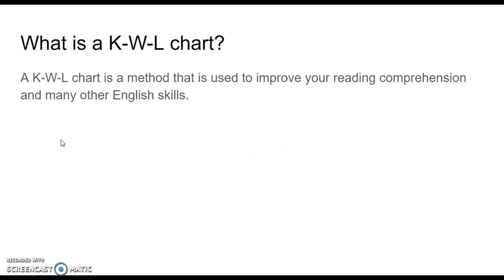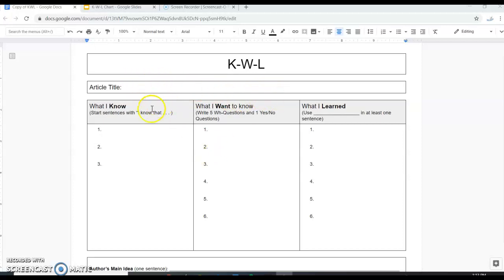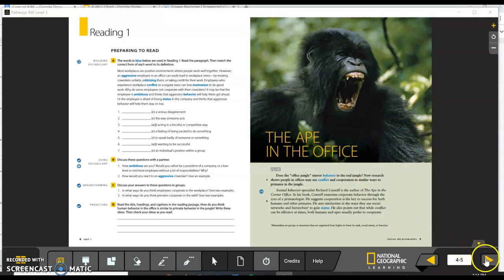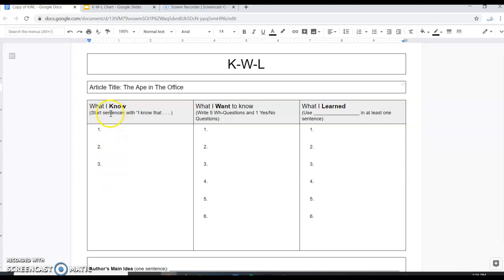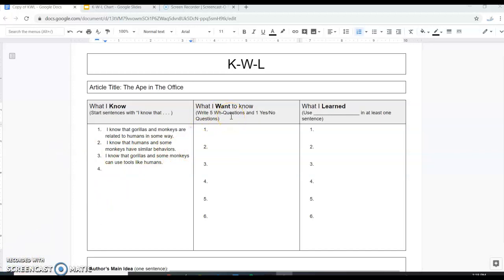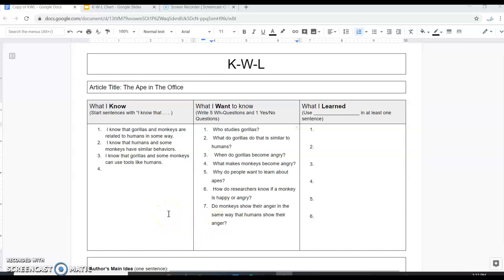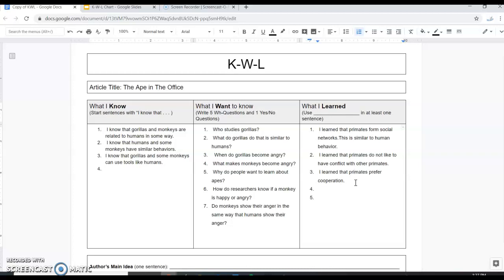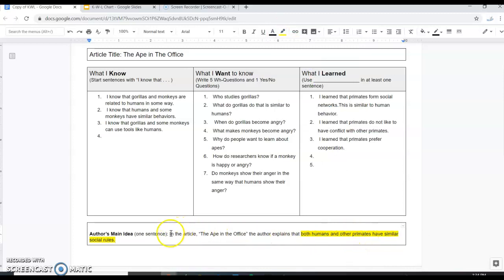Completing a K-W-L Chart